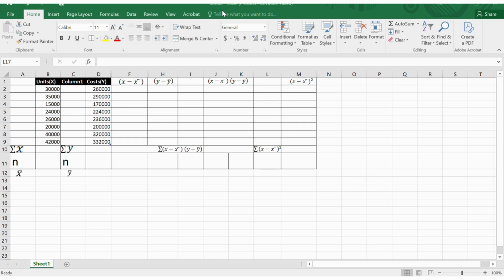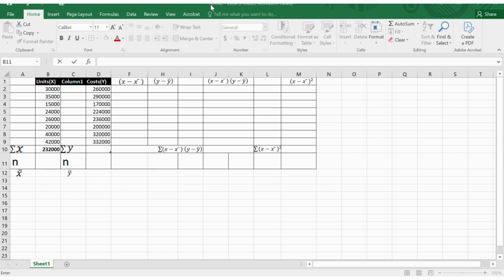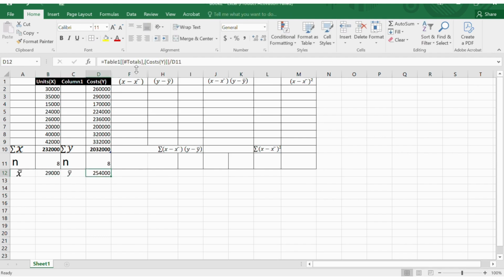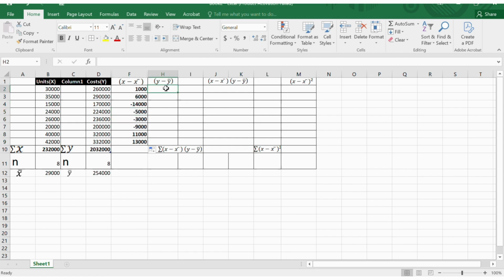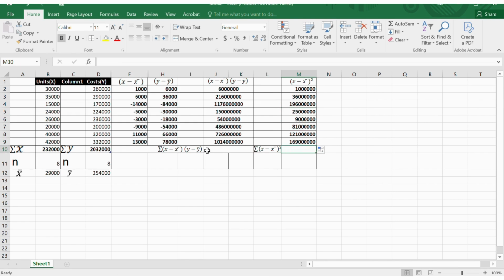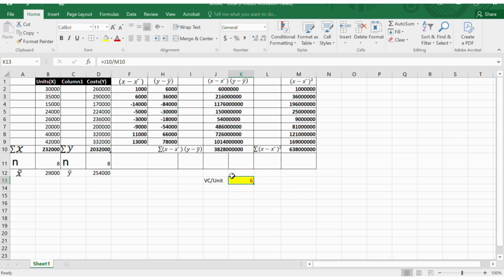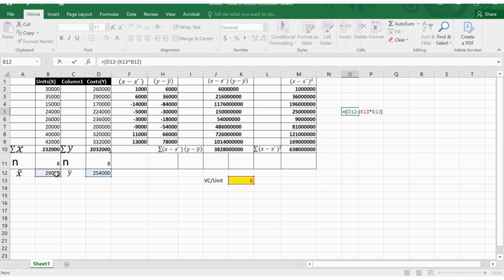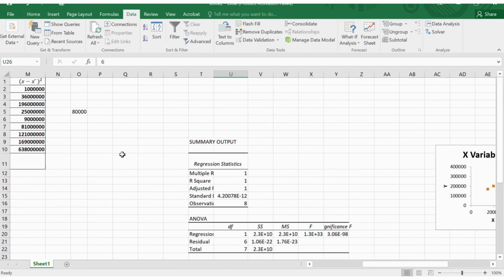Cost Behavior, Linear Regression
Master Cost Behavior with Linear Regression in Excel — a key concept for CIMA and management accounting studies. In this tutorial, you’ll learn how to:

1. Separate fixed and variable costs using regression
2. Apply the method step by step in Excel
3.  Interpret the regression output for decision-making
4.  Perform the same calculations by hand (perfect for exams!)

Whether you’re preparing for exams or applying cost behavior in practice, this guide will give you the clarity and confidence you need.